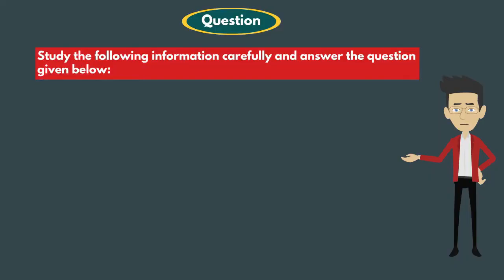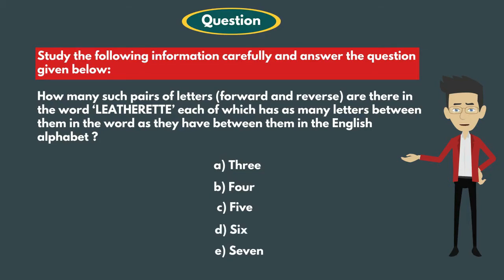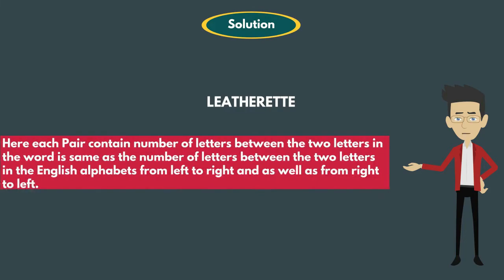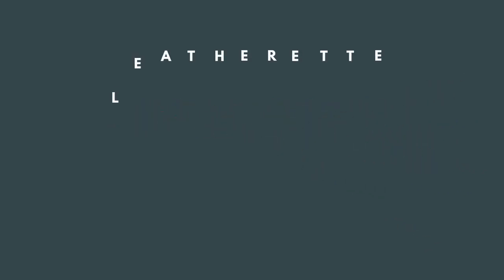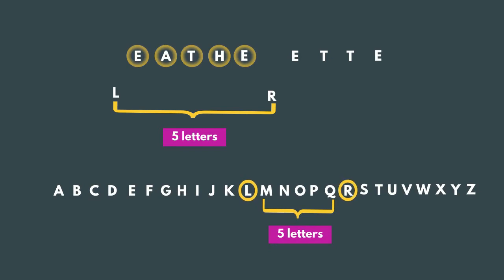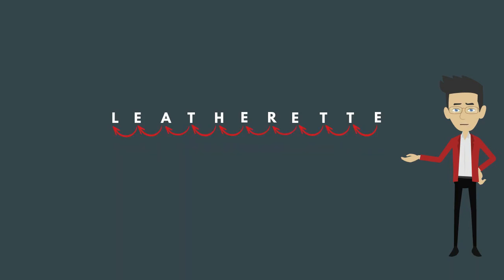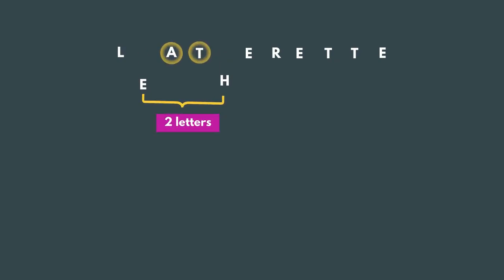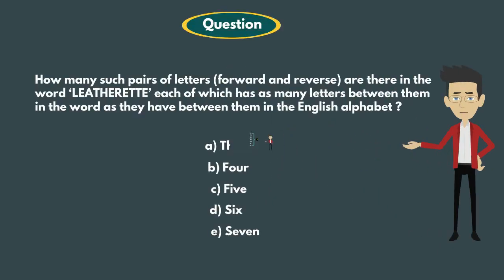Word formation 6